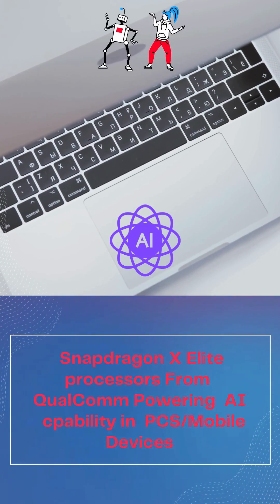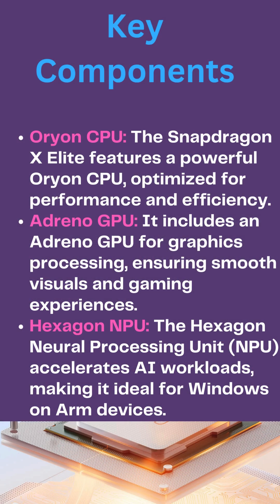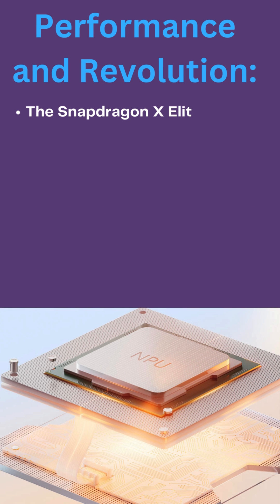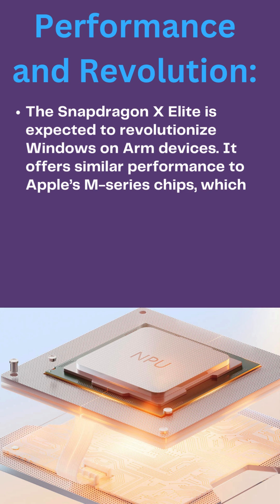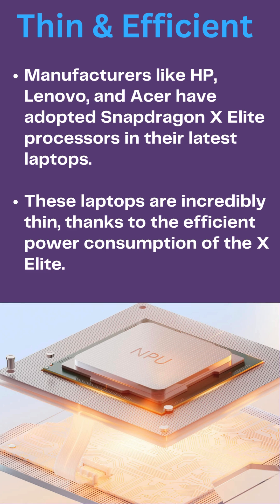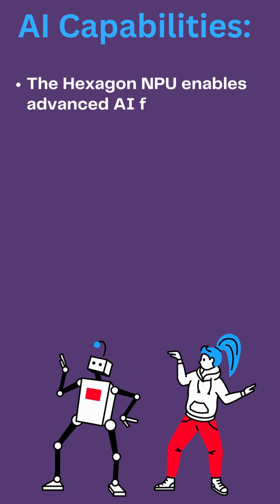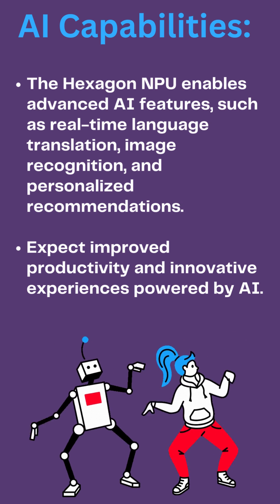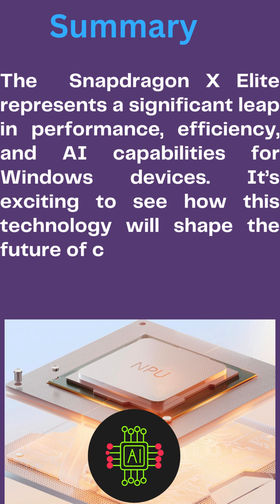QualComm Snapdragon Powering AI PCS,MobileS,MACs| Copilot+PC+Microsoft new AI PC with Qualcomm NPU